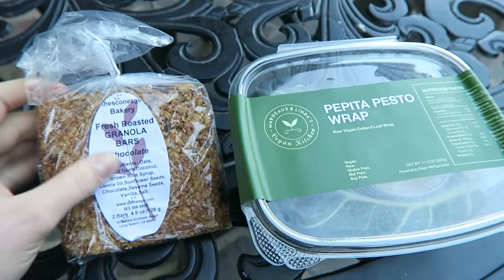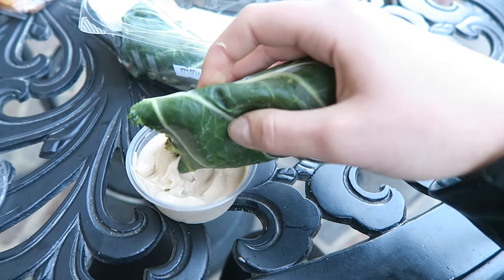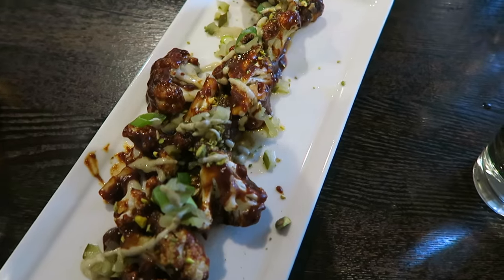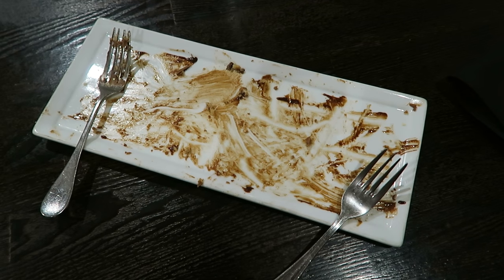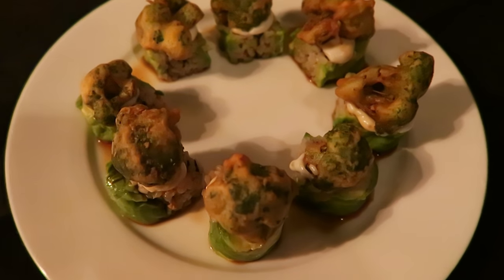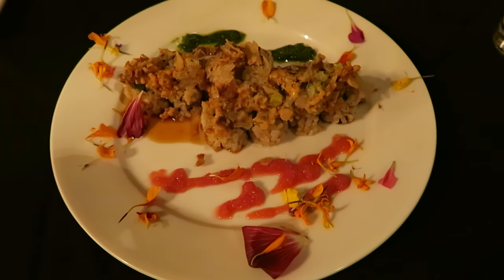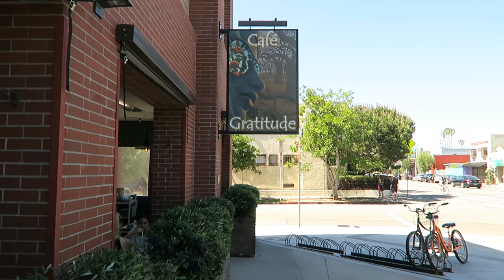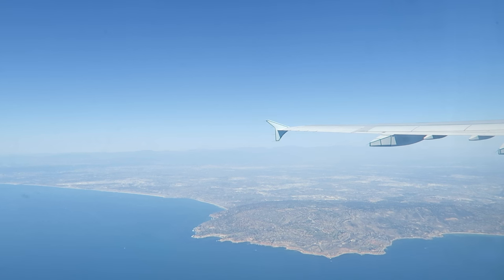Best Vegan Restaurants | What I Eat In L.A.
I've just made myself very hungry.

RESTURANTS MENTIONED:

Gracias Madre
Sunlife
Real Food Daily
Pressed Juicery
Crossroads
Sprinkles Cupcakes
Alfred's
Veggie Grill
Suncafe
Shojin
Cafe Gratitude

Everything in this video is 100% plant based. So much yummy food ahhhh!

I obviously normally don't eat out this often, but while I was away in LA for a week I thought I would go on a hunt for the best vegan food. These are some of my favourites!

If you’re interested in eating vegan or learning more about veganism, check out these links:

Forks Over Knives: NETFLIX!

↠ Do you guys want me to continue this series with each city I travel to? Would you wanna see a Toronto version of this?